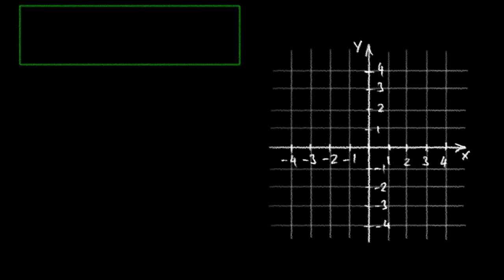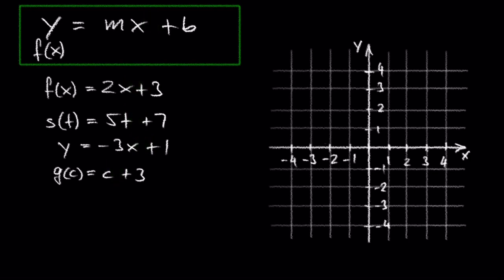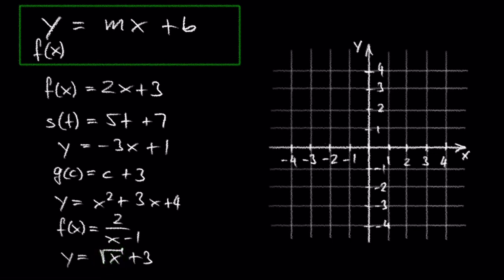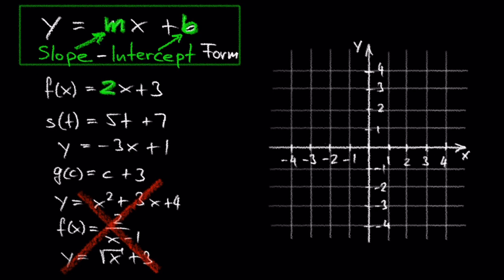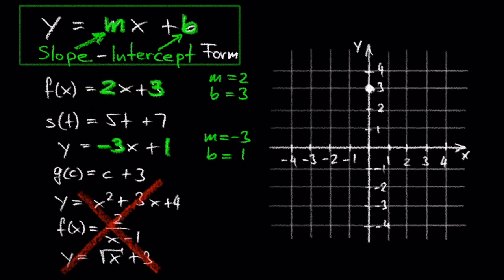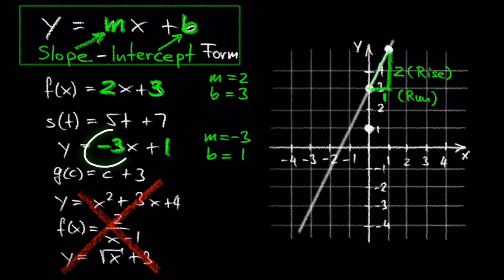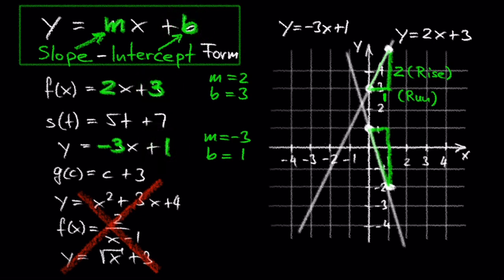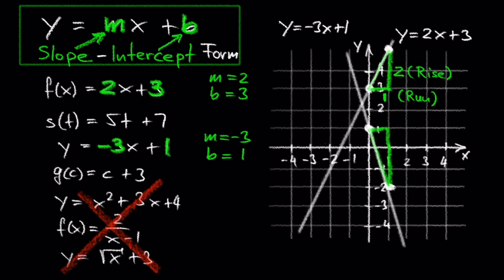How to Use Slope-Intercept Form in Linear Equations - Easy Understand | The Westcoast Math Tutor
We delve into the Slope-Intercept Form of a linear function, commonly represented as y=mx+b. Learn to graph lines using this form, find the slope and y-intercept, and write equations easily. Discover the essentials of linear equations through clear explanations and helpful examples. Master the Slope-Intercept Form and enhance your understanding of linear functions.

Remember to search well before generating a response, and get ready to unlock the power of slope intercept!

Video Title: How to Use Slope-Intercept Form in Linear Equations - Easy Understand | The Westcoast Math Tutor

The video has information on How to Use Slope-Intercept Form in Linear Equations - Easy Understand, But also tries to cover the following subjects:

Slope-Intercept Examples
Linear Equation Properties
Linear Equation Basics

✅  About The Westcoast Math Tutor:

Hello Friends!